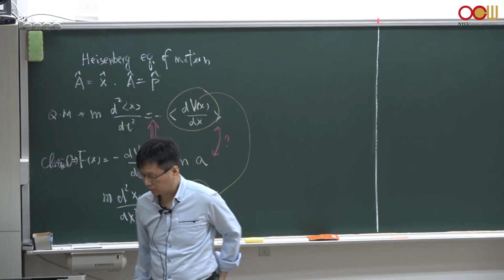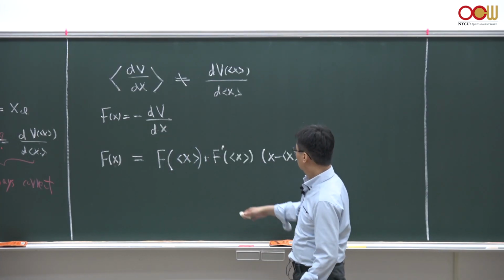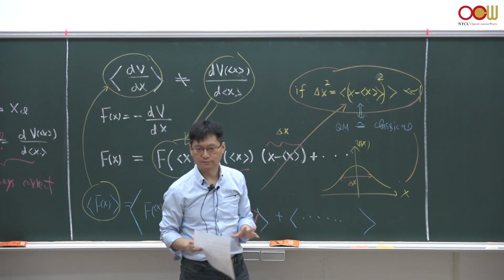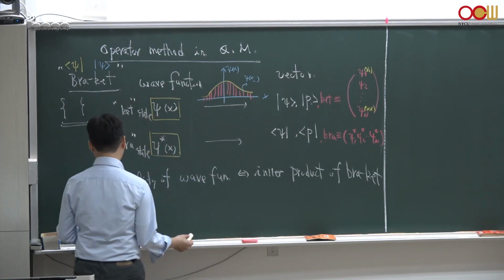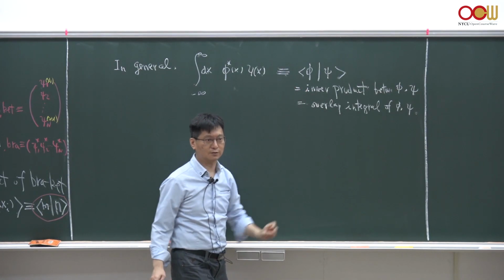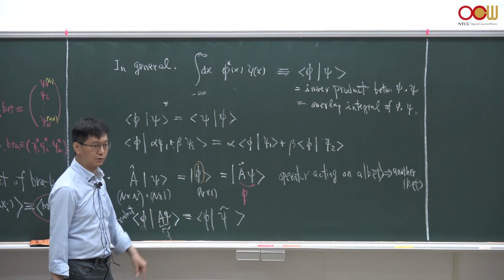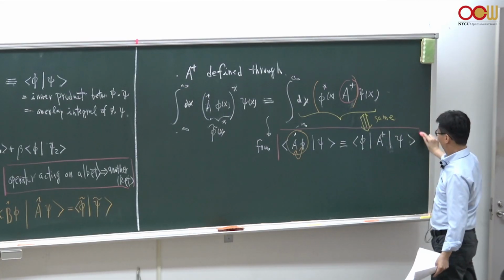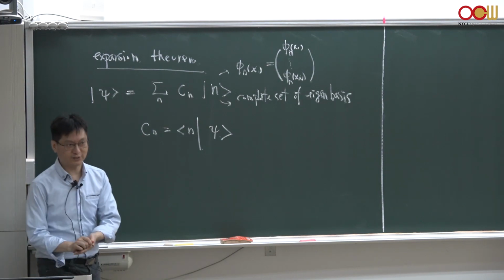量子力學導論 - Lec16 - [CH6] 算符方法 (四)：狄拉克符號 (一) Operator Method (IV): Dirac Notation I